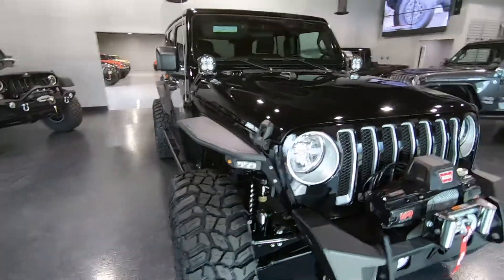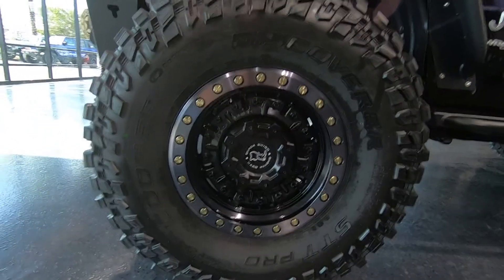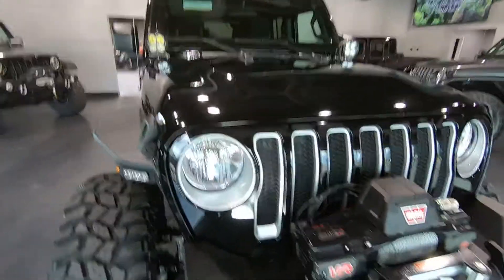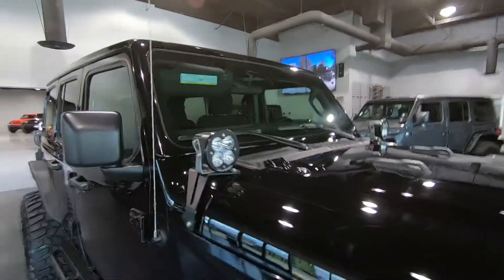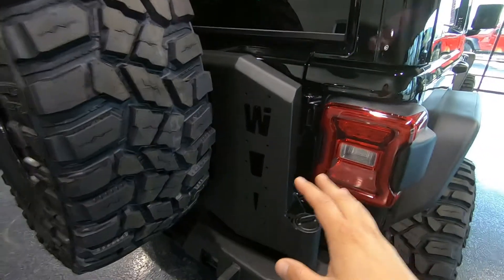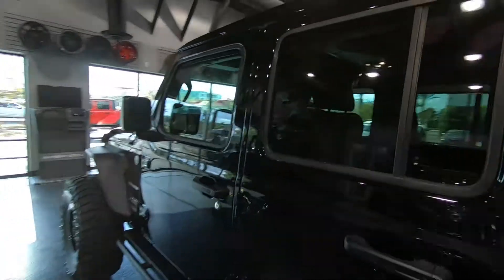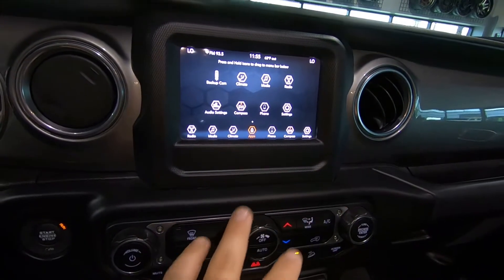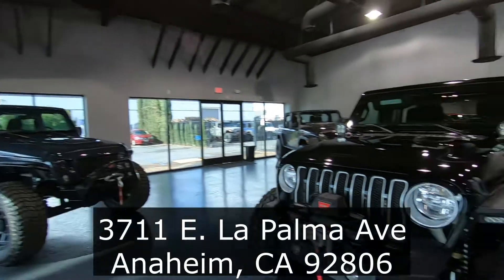2019 Jeep Wrangler Sky One Touch Unlimited Fabtech Steel Fenders and Coilover Lift Kit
* 50 Custom Jeep Wranglers In Stock * We are a small family owned business that specializes in building custom Jeep Wranglers for our customers. We really enjoy the adventures that only a Jeep can provide. Please stop by and view our large selection of Jeep Wranglers. We can also provide credit union financing at great rates and we also accept trade-ins. We look forward to hearing from you! All advertised prices exclude government fees and taxes, finance charges, any document preparation charge, and any emission testing charge. While we try to make sure that all prices, photos and product information is accurate, we are not responsible for any typographical, pricing, product information, advertising, photos or shipping errors. It is your responsibility to verify with the Dealer that all details listed are accurate. Advertised prices and product availability are subject to change without notice. Any Carfax reports and warranty info is provided as a convenience. We are not liable for accuracy of information provided by 3rd parties. All finance rates and offers are dependent on bank approval, which varies based on applicant's credit as well as the vehicle.